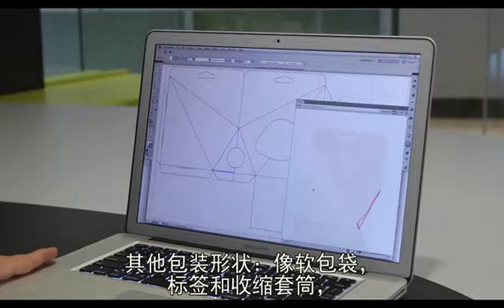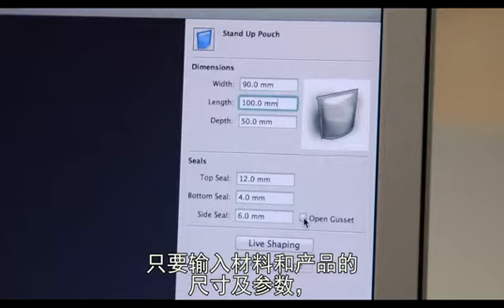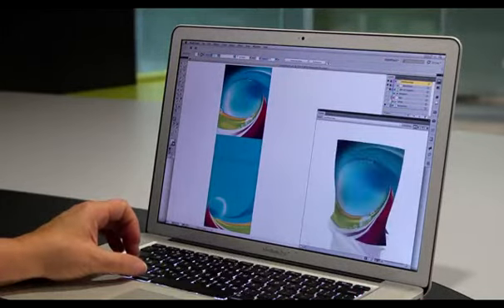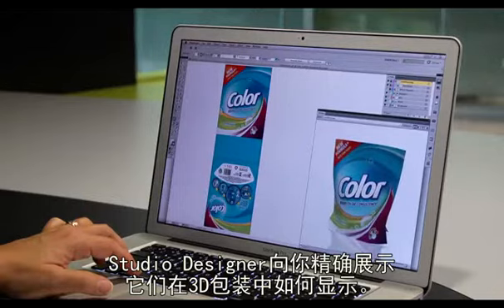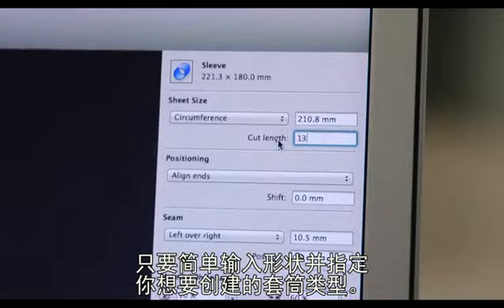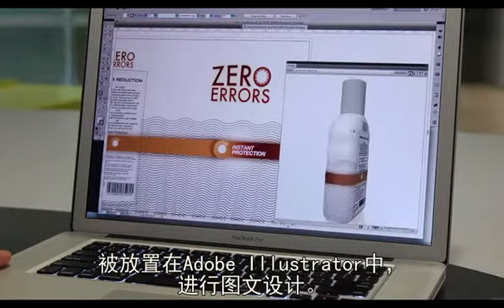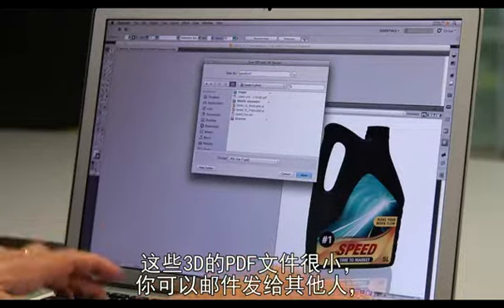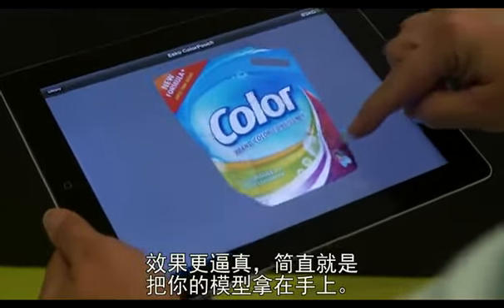Esko Studio Toolkit 3D packaging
# plug-in for Adobe AI PS # illustrator CC plug in #  PhotoShop CC plug in